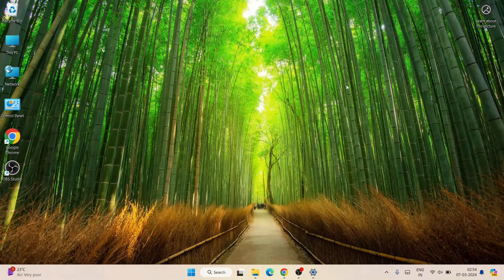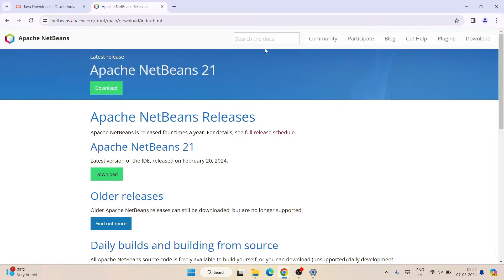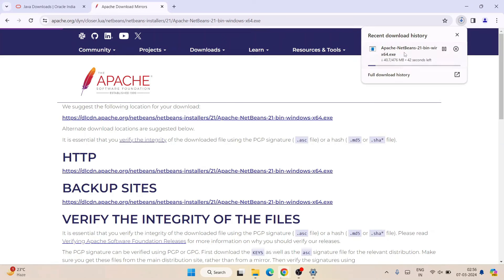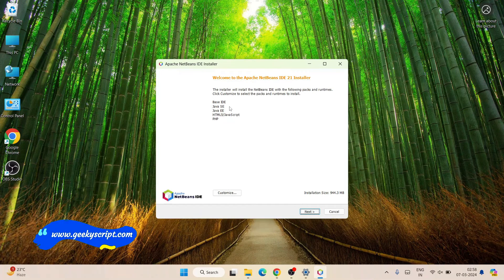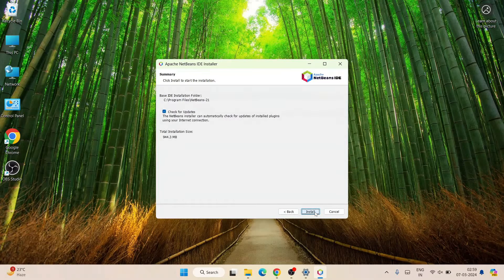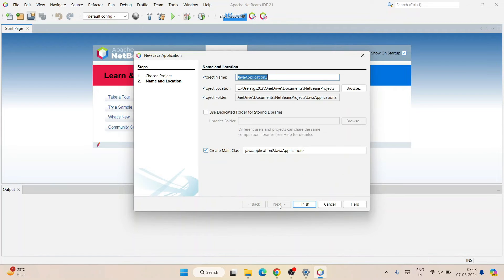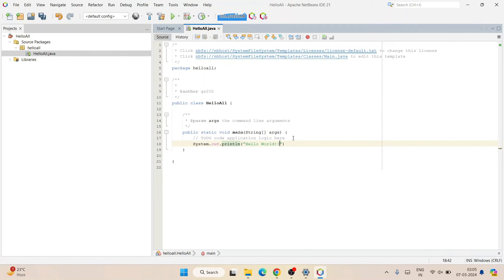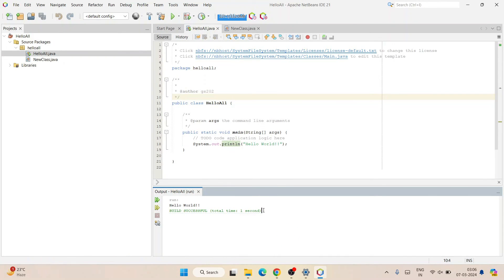How to install NetBeans IDE 21 on Windows 10/11 64 bit [2024 Update] with JDK 21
Hello All! Today in this video I am going to step by step guide you How to install NetBeans IDE version 21 for JAVA Developers on Windows 10/11. Windows (64-bit).

After that, I am also going to show you How to Create your First Hello World Java Application and start using the NetBeans IDE 21.

Step 1. First You need to install Java. For that, I made this video, "How to Download Java in Windows 10/11"
This page will lead to the JAVA JDK 21 download page.

Double click to run the JDK download file. Just follow the prompt as shown in the video and install JDK in your OS.

Step 3. Now How to Download and Install NetBeans IDE 21 on Windows 10?
Now it's time to download and install NetBeans IDE on your Windows 10/11 64bit OS. So for that, you need to download the NetBeans IDE Community edition .exe file software. Use the following link to download NetBeans IDE.
Now double click to run the NetBeans IDE .exe downloaded file. Just follow the prompt as shown in the video and install your NetBeans IDE in your windows 10/11 OS.

What’s the NetBeans IDE?
- NetBeans is an integrated development environment for Java. NetBeans allows applications to be developed from a set of modular software components called modules. NetBeans runs on Windows, macOS, Linux, and Solaris.

Topics addressed in this tutorial:
How To Download And Install NetBeans IDE On Windows 10/11 64 bit OS
Install NetBeans IDE on Windows 10/11
How to Install NetBeans IDE and Get Started